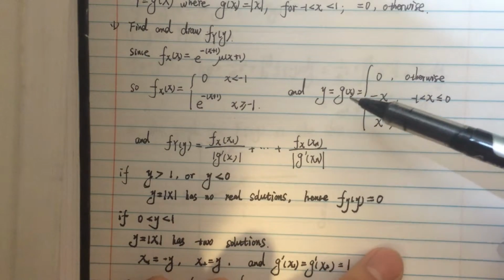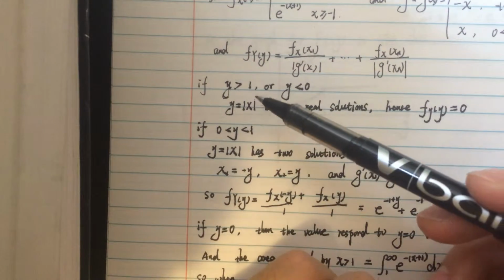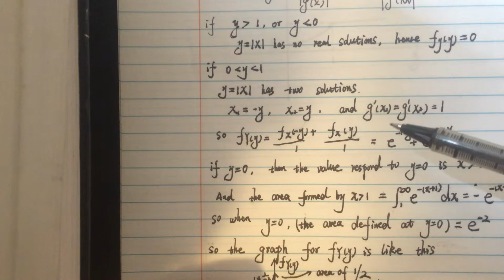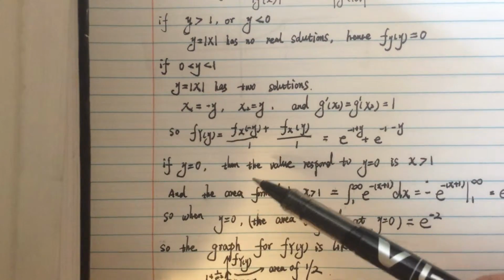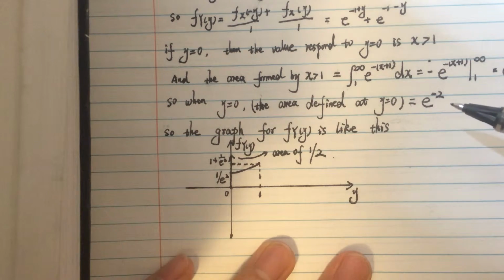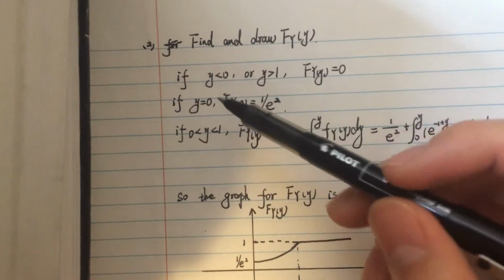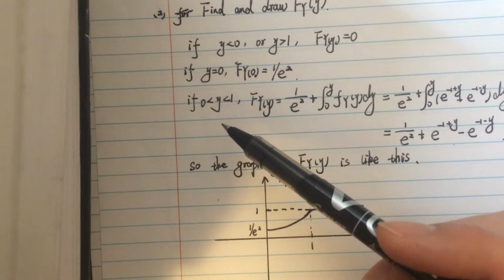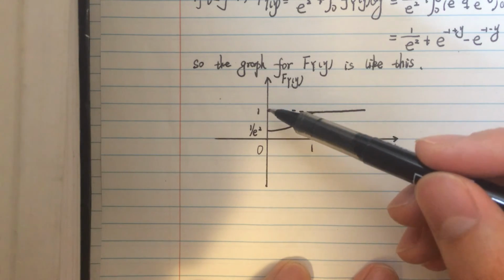HW 3 Q2 of Probability